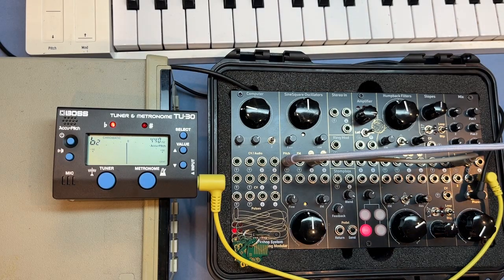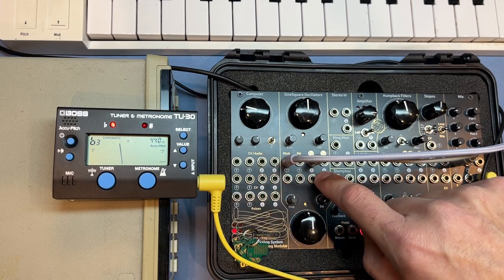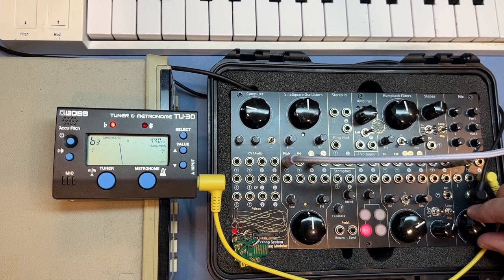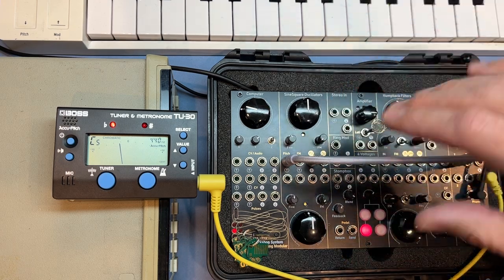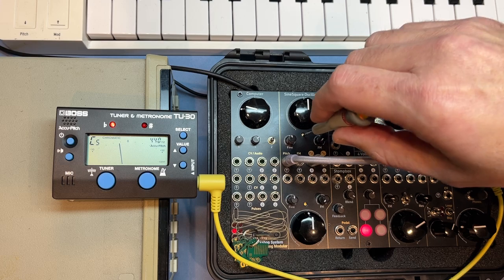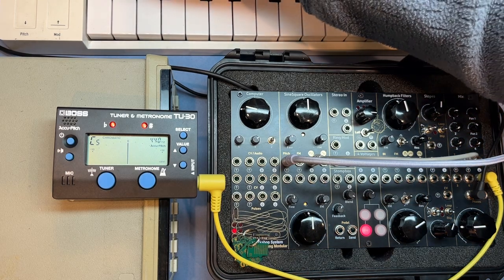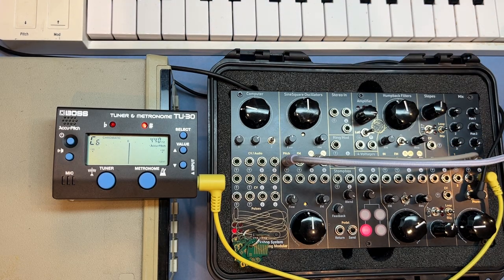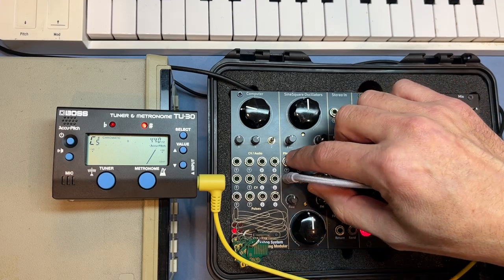Workshop System Calibration: Oscillators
A quick hands on demo to explain how to calibrate the SineSquare Oscillators in the Music Thing Workshop System, in case you want to use an external keyboard or sequencer.